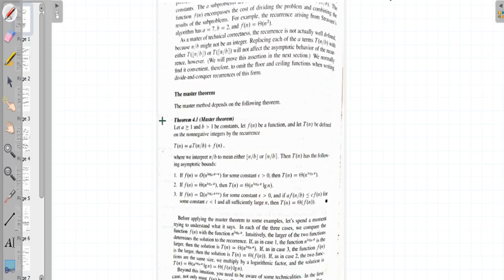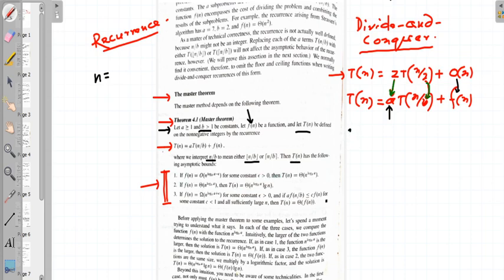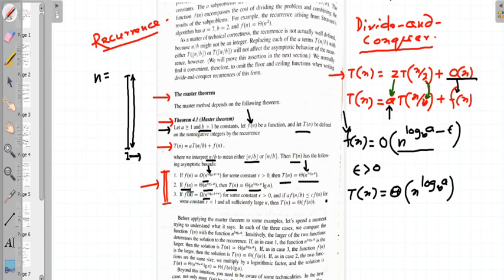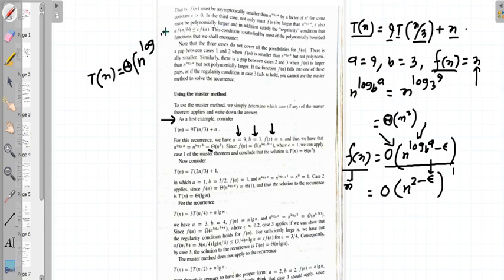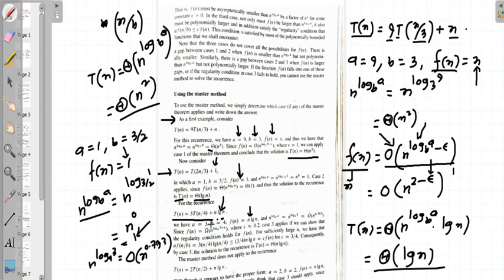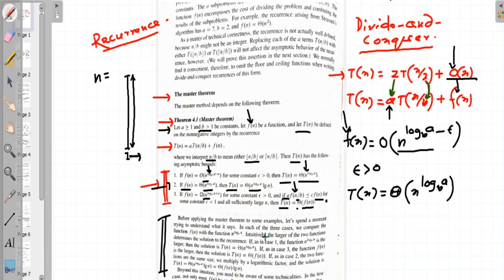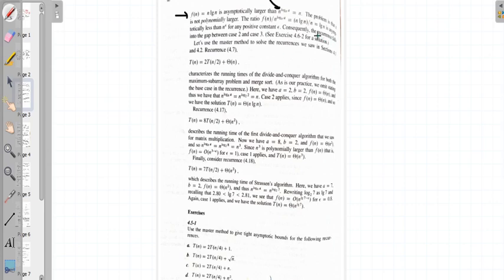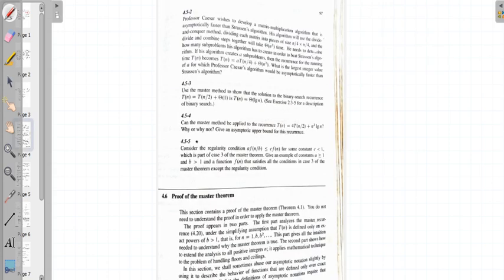9) Master's Theorem | Greedy Algorithm | Design And Analysis of Algorithms | CSC 403 | NIT Durgapur